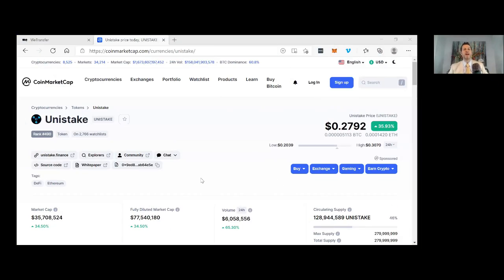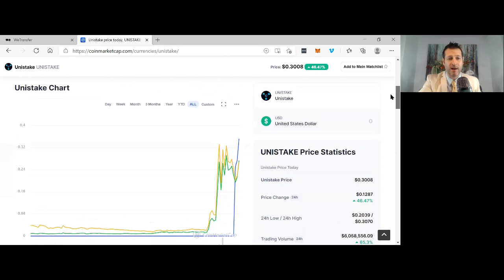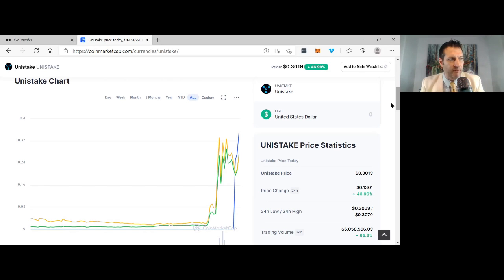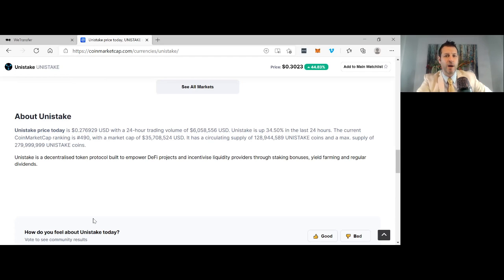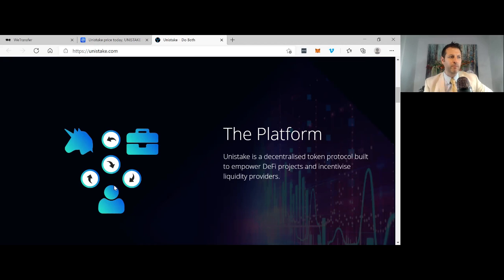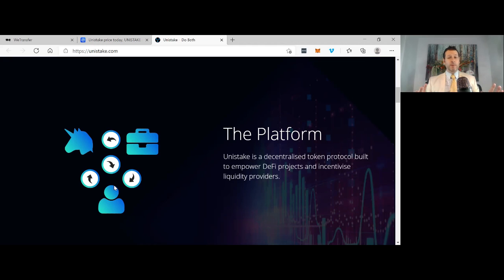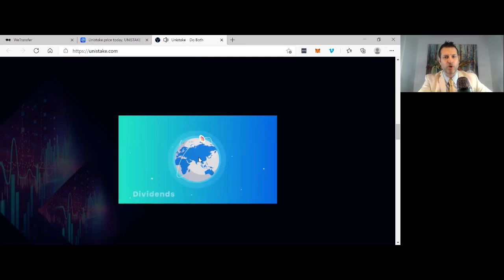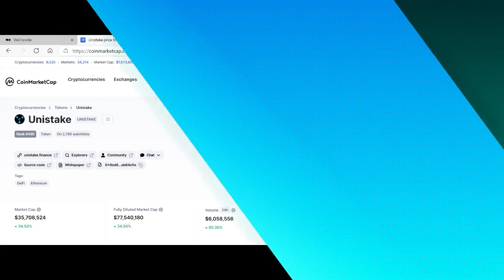Unistake is a decentralized token protocol built to empower DeFi projects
Unistake is a decentralized token protocol built to empower DeFi projects - RICH TV LIVE - February 21, 2021 - For Users
Unistake makes providing
liquidity for Uniswap easier
and more profitable than
ever before.

For Uniswap
Unistake's additional revenue
streams further incentivise
Uniswap liquidity providers,
enhancing Uniswap's usability.

For Projects
Projects can attract more
liquidity by providing
staking bonuses for
locking up liquidity pools.

RICH TV LIVE INC. company profiles and other investor relations materials, publications or presentations, including web content, are based on data obtained from sources we believe to be reliable but are not guaranteed as to accuracy and are not purported to be complete. As such, the information should not be construed as advice designed to meet the particular investment needs of any investor. Any opinions expressed in RICH TV LIVE reports company profiles or other investor relations materials and presentations are subject to change. RICH TV LIVE INC. sponsored $2,000 CAD for digital video services.